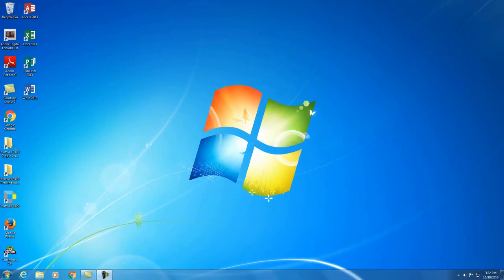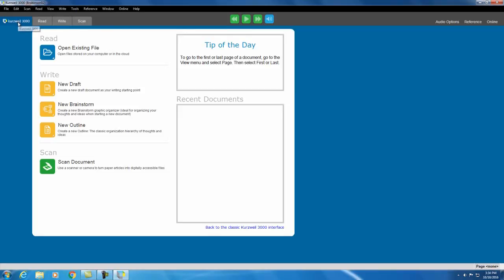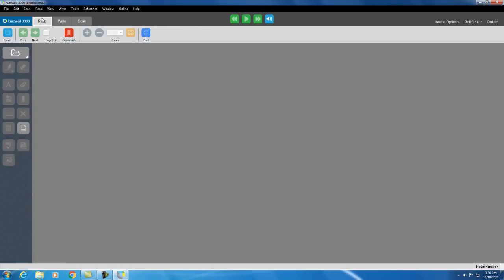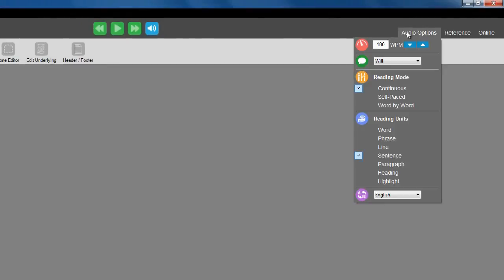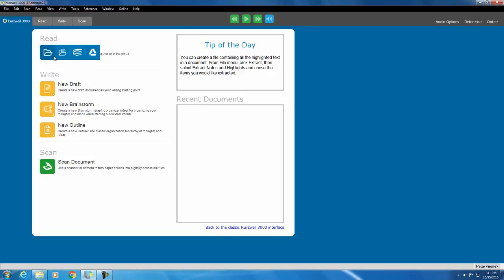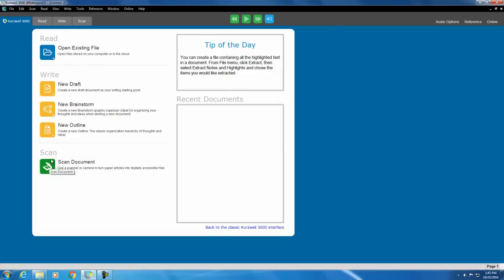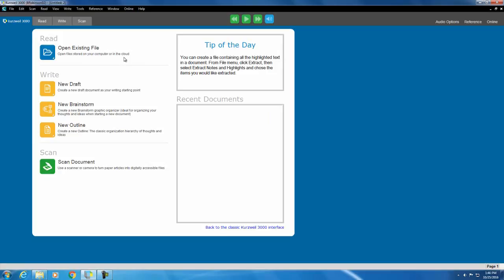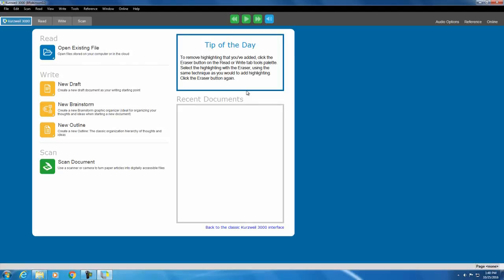Overview of the Welcome Screen - Kurzweil 3000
Hello and welcome to Kurzweil basic tutorial number 5. In this tutorial I shall give you an overview of the welcome screen in the Kurzweil program. The things we are going over include the menu bar, the quick access tabs, the read buttons, options menu, quick stats, tip of the day, and recent documents. When you open the Kurzweil program it automatically opens the welcome screen. At the top of the screen a black bar with the words file edit scan etc. can be seen. The black bar is the menu bar. This bar is available in any tab you’re in. Once you’re more accustomed to using the Kurzweil program this bar will allow you to control things more specifically. Right under the menu bar you will find the quick access tab. Which are these four buttons. This tab can be found on every screen as well and it’s used to quickly navigate the program. The read tab is used for reading a document. The write tab is used to write documents, brainstorming ideas, or outlining thoughts. The last tab which is the scan tab allows you to turn paper articles to digital files. Next to the quick access tab, in the top center of the screen is the read button. Next to that in the top right of the page are the option buttons. These buttons can be found in all screens. The read buttons are used to start, pause, fast forward, and rewind. It also has a mute button. The audio options allows you to control what voices it uses. The speed in words per minute that it reads the article and the way it reads it. There are many options to choose from. It also has a language section and reference section. The online button helps you search for books online and translations. On the welcome screen there are five buttons. These buttons are essentially the same in the quick access tab. The only difference is these are used to open files. The first button on the screen is used to open the file from your computer. The second button is used to open it from the Kurzweil cloud. The next button lets you open it from google drive. Another button on the page is to write a draft of your ideas. And the next button is to brainstorm ideas. After that next button will allow you to create a new outline. The fifth button allows you to scan a paper article into a digital accessible file. In the top right of the white box is the tip of the day. These are tips given to help you understand the program. These tips change every day. Right beneath the tips is the recent documents box. It allows you to find documents without having to look for them. The last thing we are going to discuss are the blue words underneath the recent file box. If you upgrade it to the latest version of Kurzweil you can click on the link and it will log you out. And when you log back in it’ll appear in the old user interface. For some reason if you don’t like it, you can click back to the new interface and it’ll take you back.